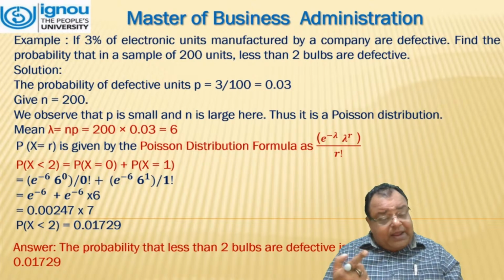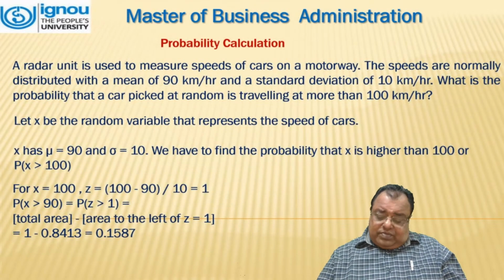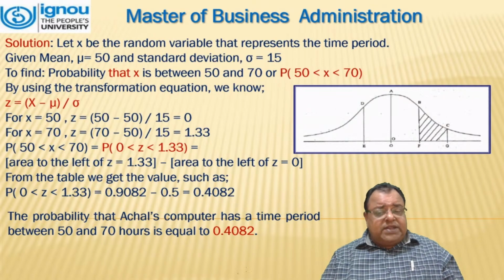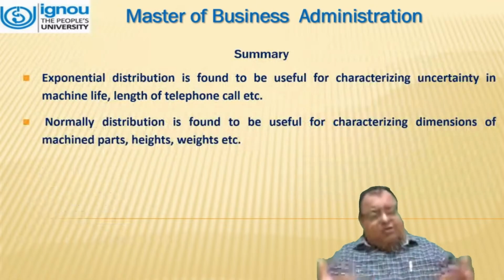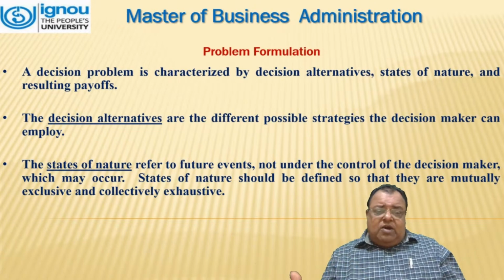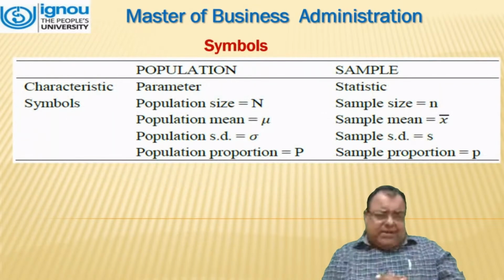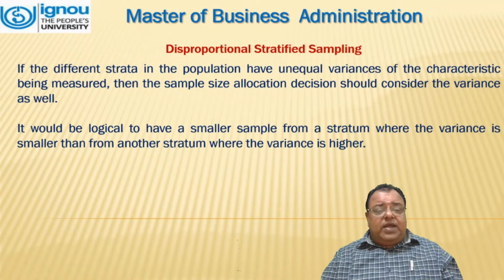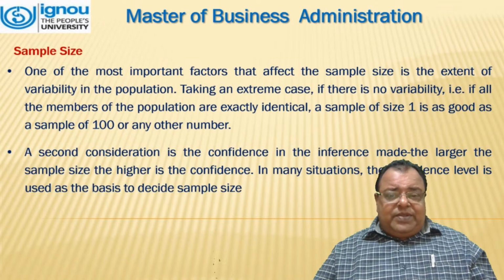Quantitative analysis for Managerial applications